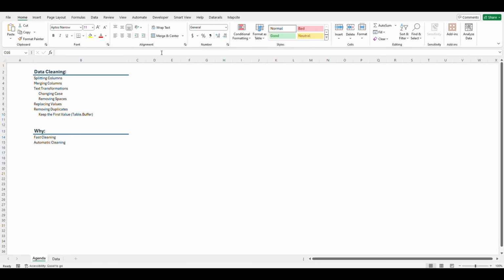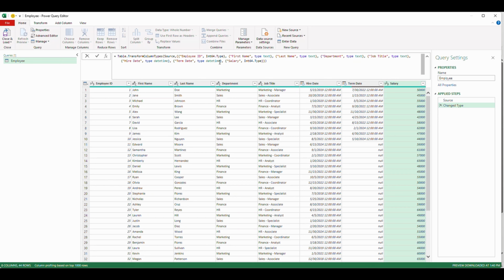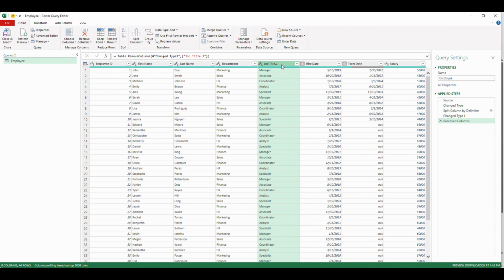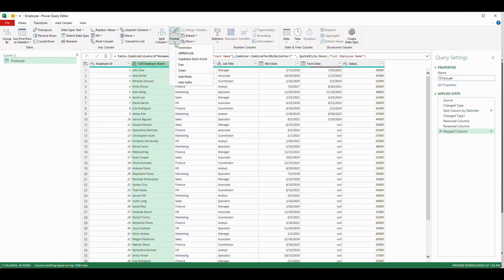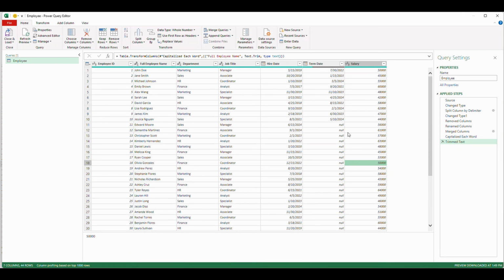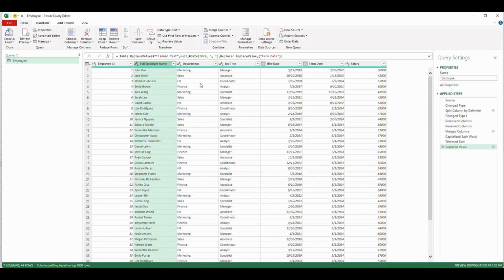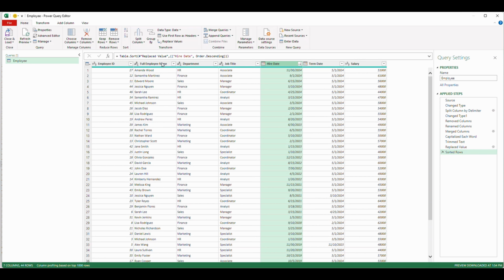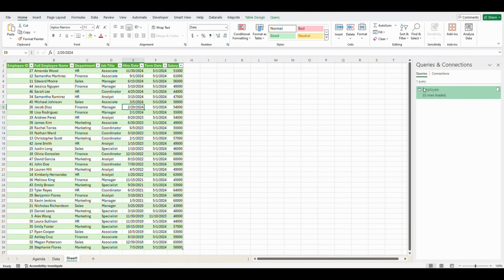Clean That Data - Fast Data Cleaning Techniques in Power Query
Learn how to clean your data efficiently using Power Query! In this comprehensive tutorial, whether you're dealing with duplicates, missing values, or inconsistent data formats, Power Query has got you covered. Watch now and unlock the full potential of your data!

0:00 Introduction
0:45 Dataset Introduction
2:00 Loading Table into Power Query
3:12 Splitting Columns
4:35 Merging a Column
5:41 Text Transformations
7:09 Removing Spaces
7:54 Replacing Values
9:08 Removing Duplicates
10:32 Keep First Duplicate Value
12:44 Load Data Back to Excel